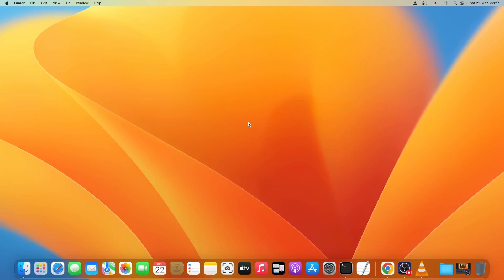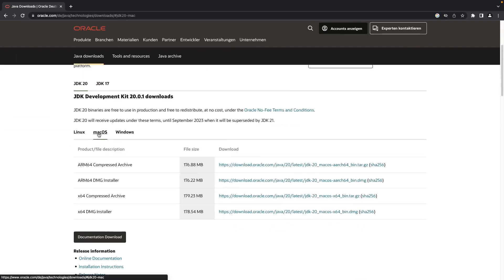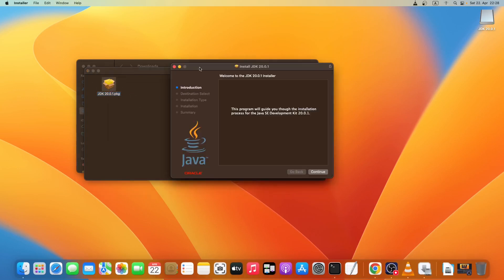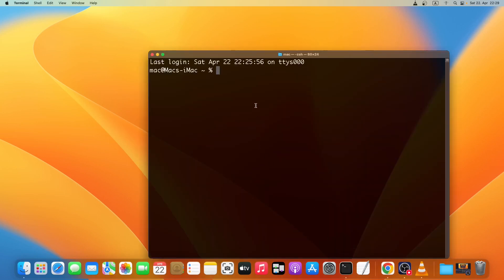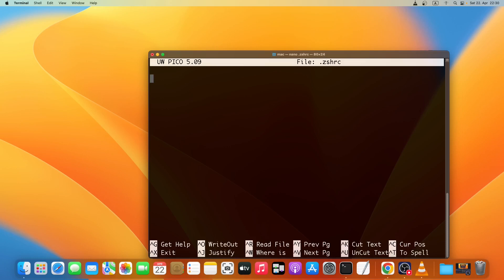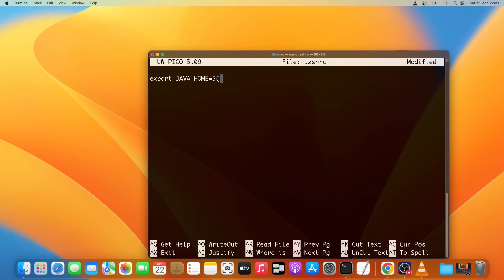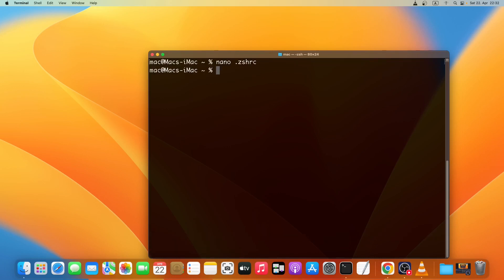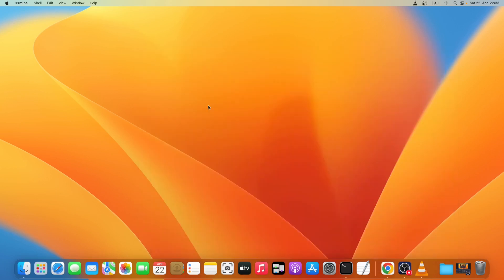How to Properly Install Java on Mac | Quick & Easy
Hello Everyone,
In this video, I have shown how you can easily install Java on Macbook or MacOS.